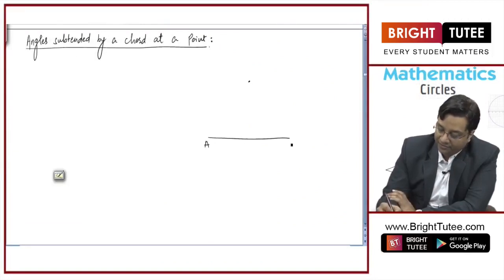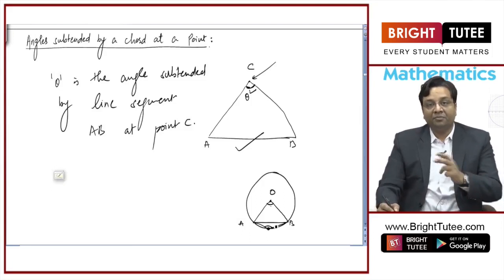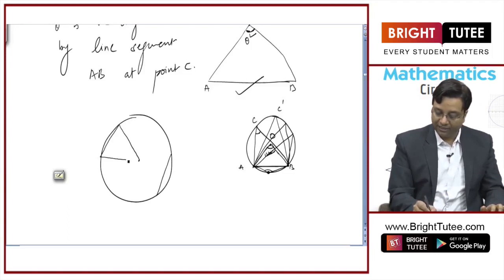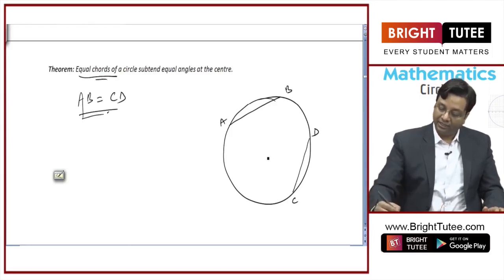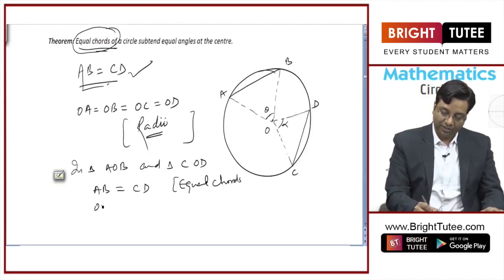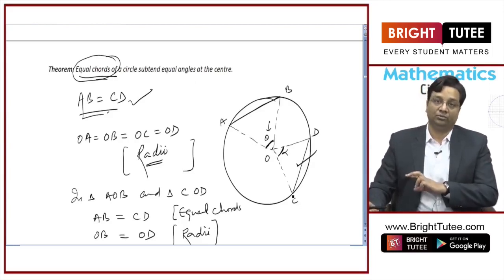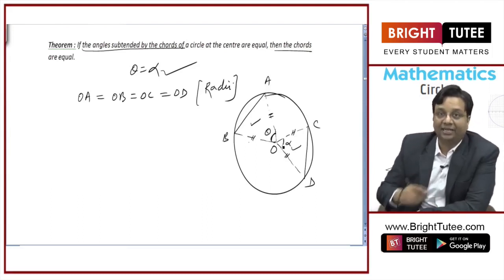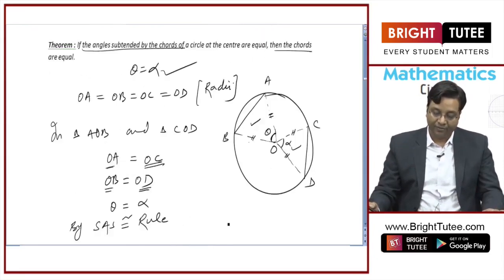1 1 Topic 10 2 Angle Subtended by a Chord at a Point Part 1